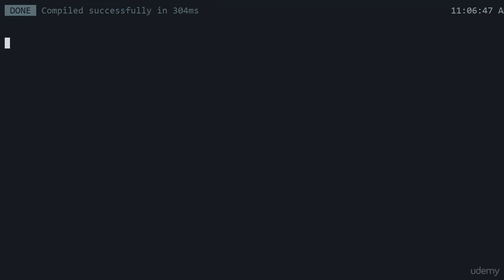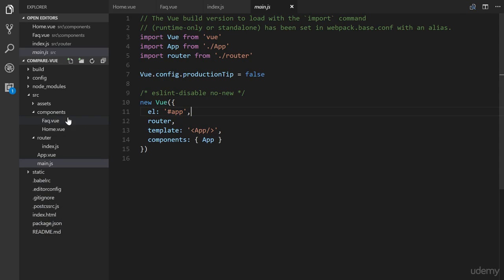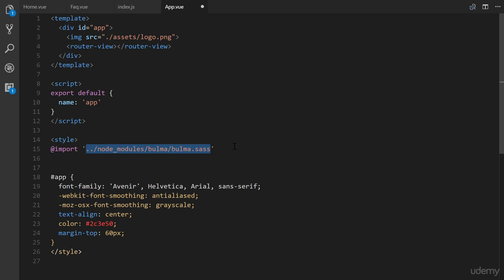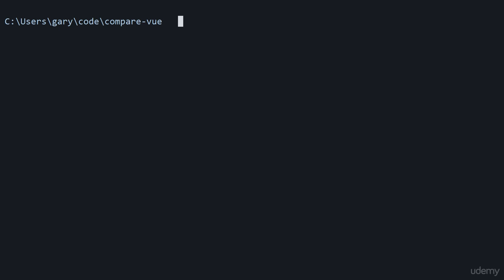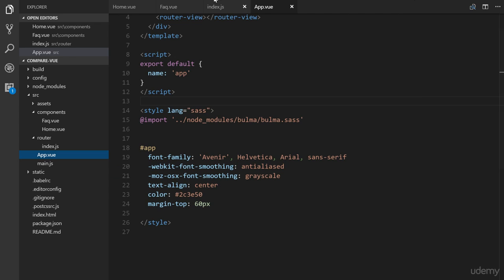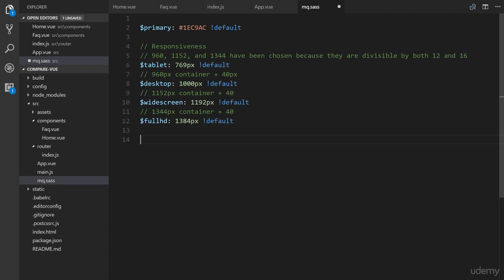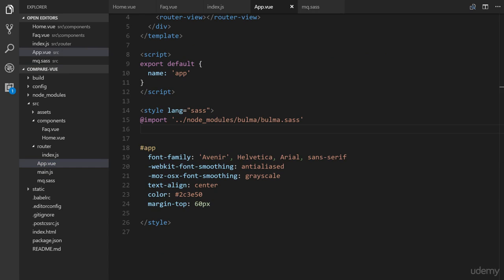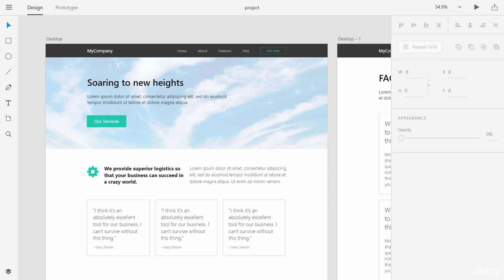[Vue js]3 Integrating a CSS Framework